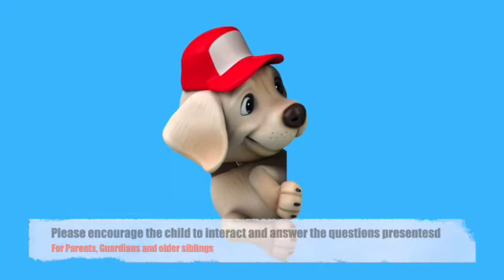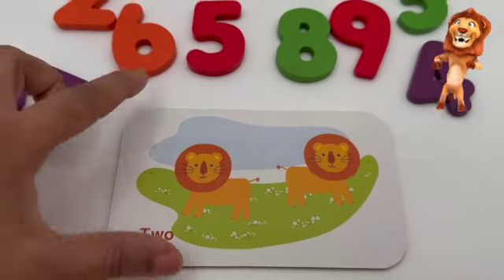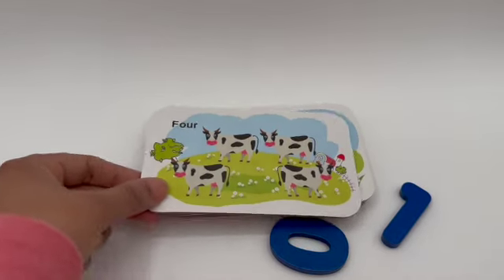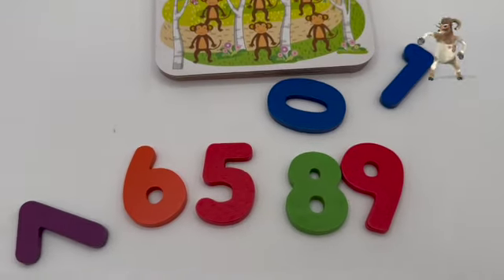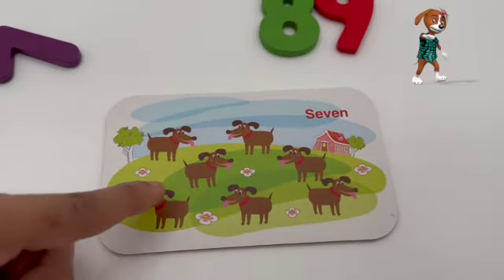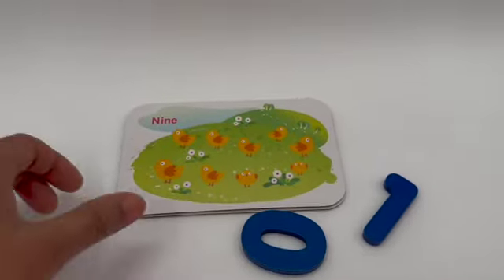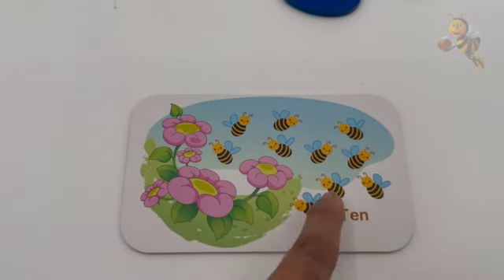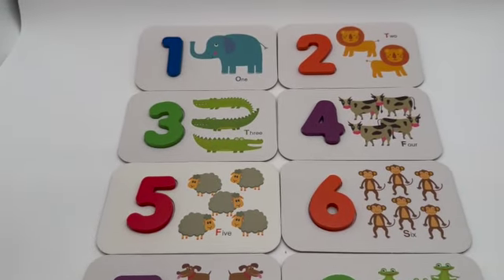Best Video for Learning Numbers 1 - 10 With Dancing Animals -Toddler -Preschool - Nursery Video Kids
Learn Numbers with dancing animals in this fun and interactive video. Enjoy the visuals and interactions with animals dancing with switch in every number. This toy based learning video will keep your child attentive while also helping them not just learn something new but also find the right answers to the questions presented.
This video will allow your kids to engage in choosing the right numbers from the entire lot, making them excited about thinking and speaking out the correct answer. How cool is that!!
For Parents, Guardians and Older Siblings: Encourage your little genius to interact and respond to the questions presented in this video. It will not only improve life skills like communication, perception, memory, social skills but also enhances their critical thinking and exploration.

Let's make Learning fun and easy!!!